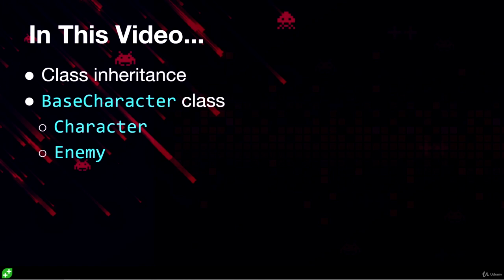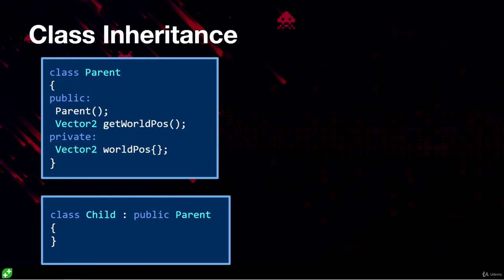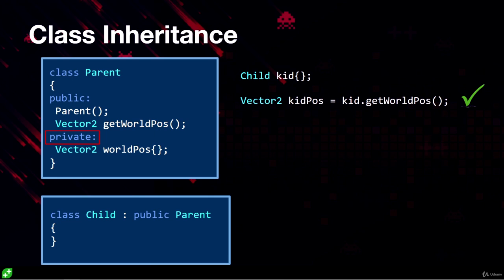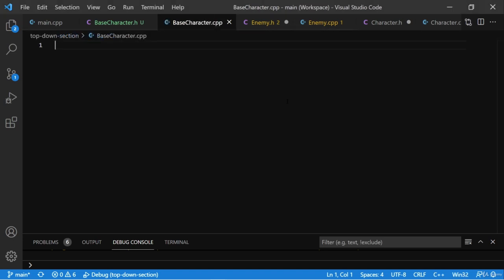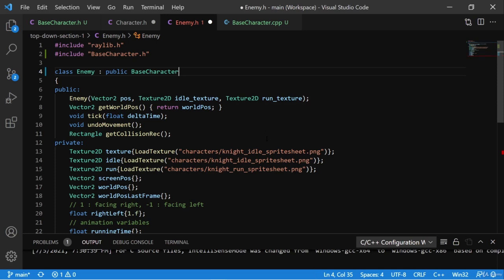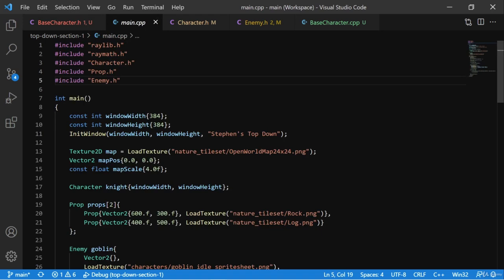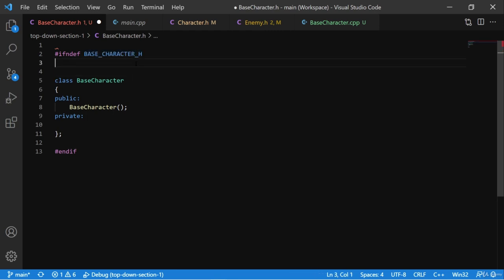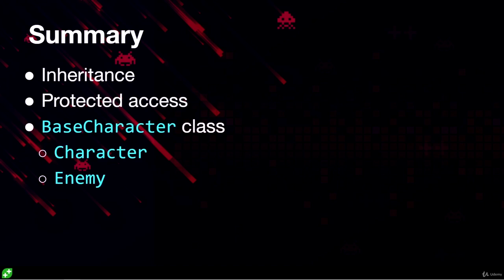4.19 Class Inheritance